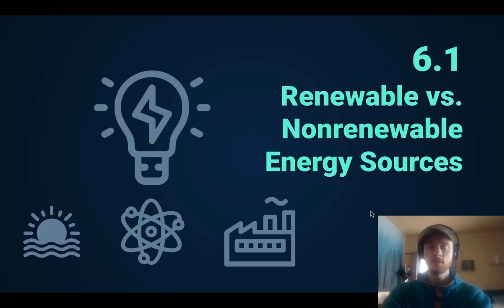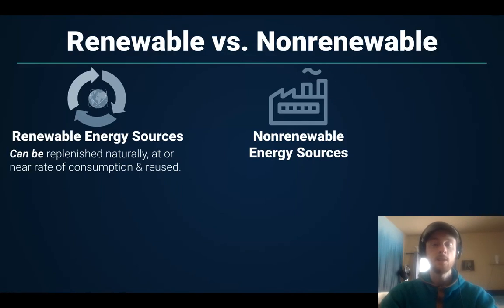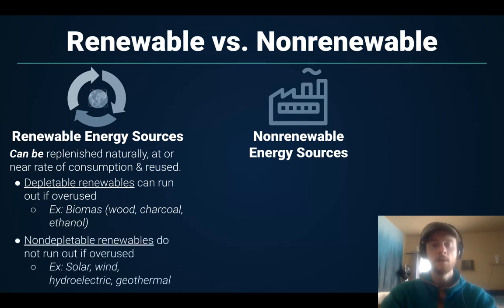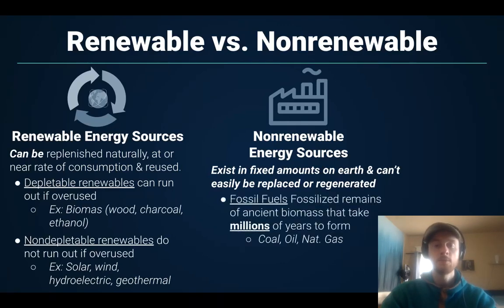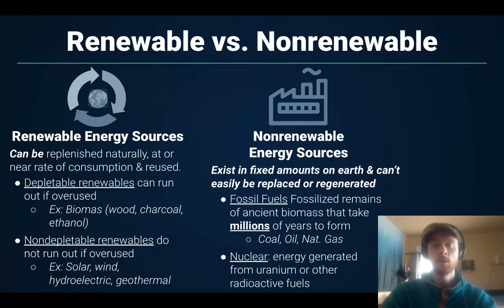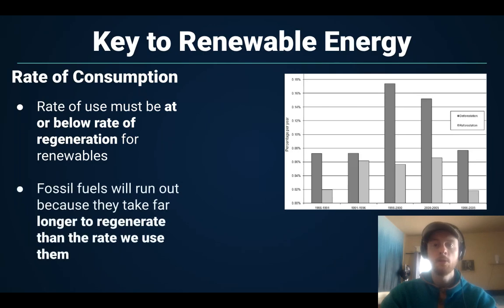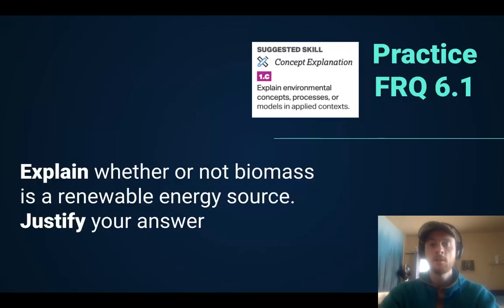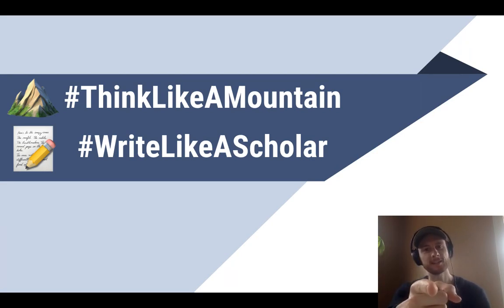APES Video Notes 6.1 - Renewable vs. Nonrenewable Energy Sources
Check out the AP Environmental Science Exam Ultimate Review Packet Check out the slides used in this video and lots more APES resources in my link tree 🔗🌲 APES video notes for topic 6.1 - renewable vs. nonrenewable energy sources